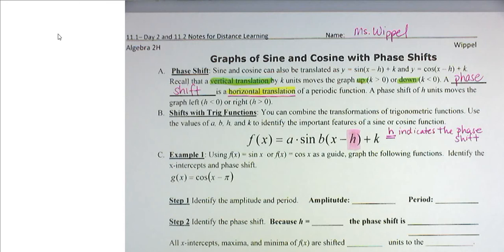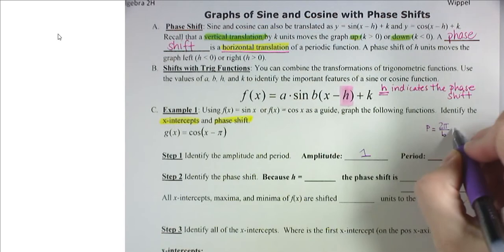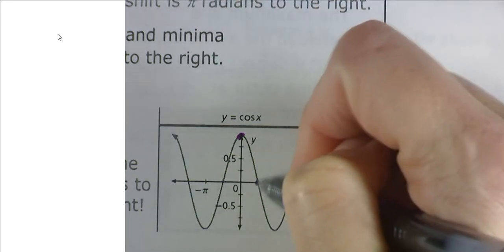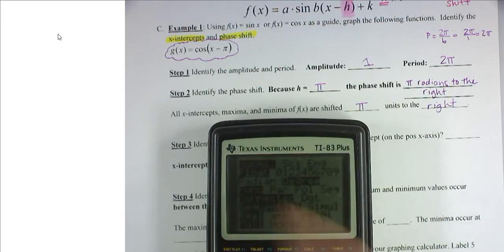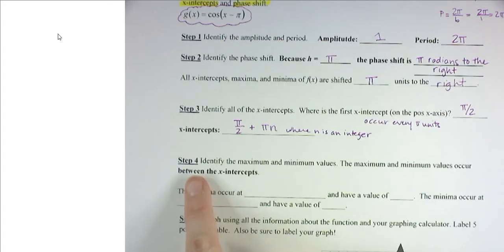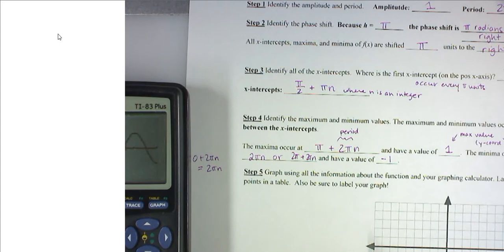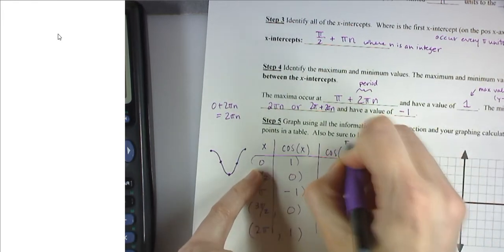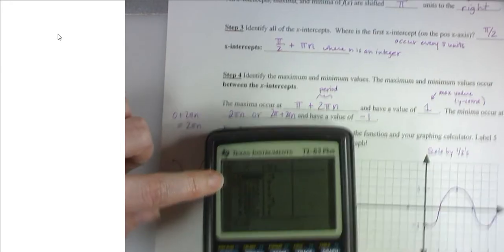11.1 Day 2-11.2 Part 1 Phase Shifts A2H